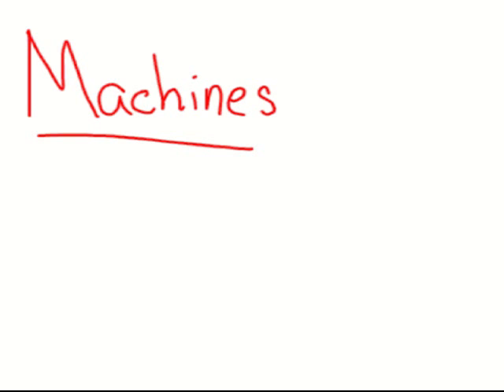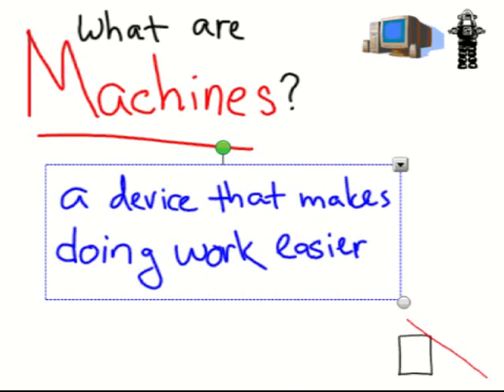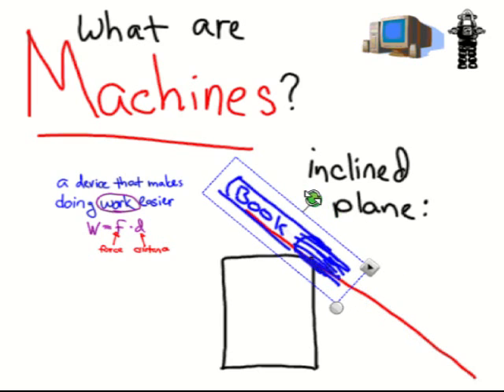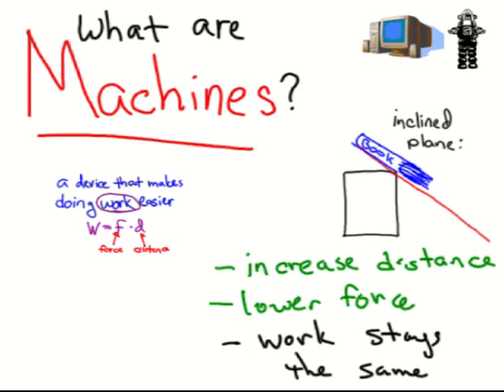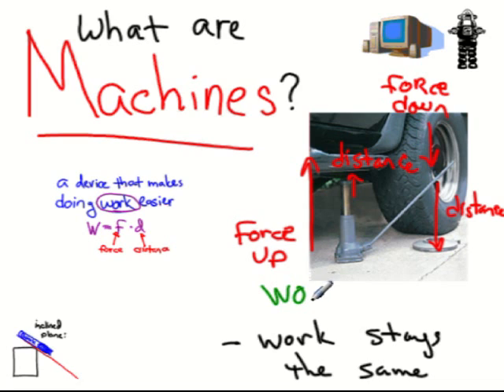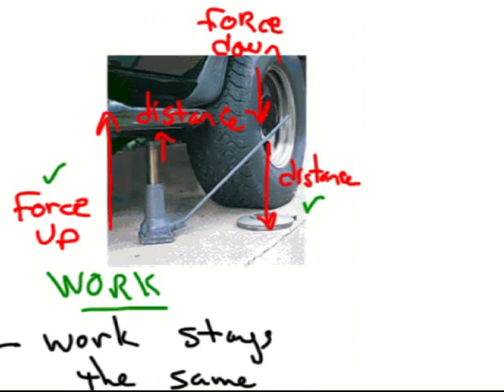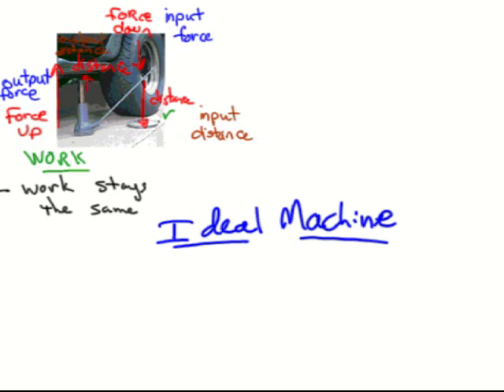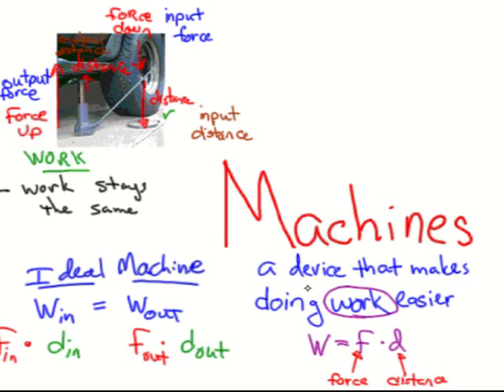Machines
Review what makes up a machine.